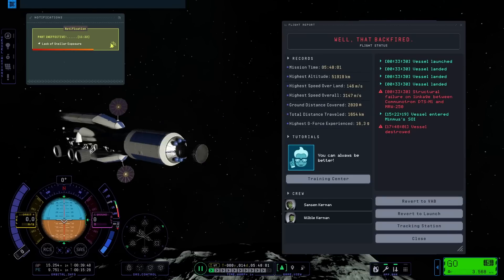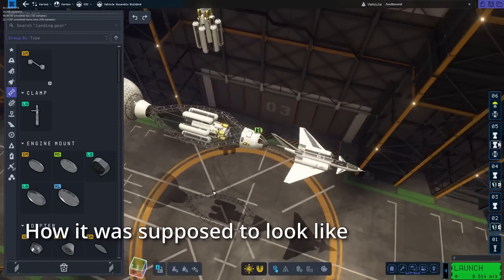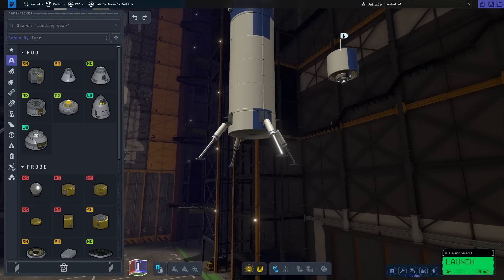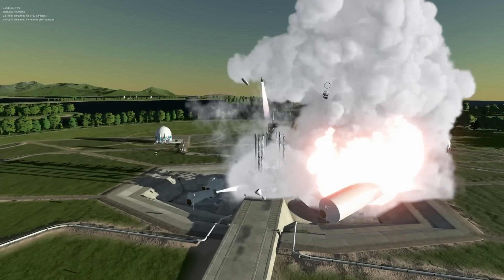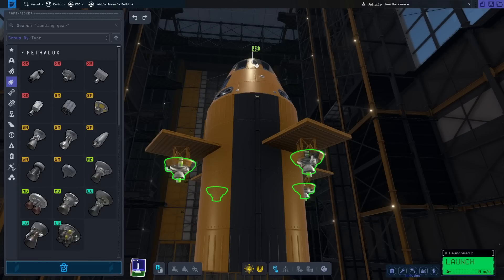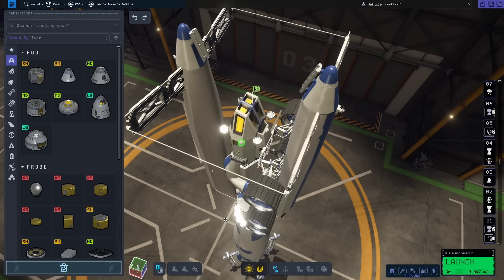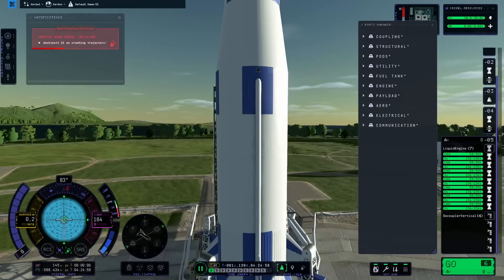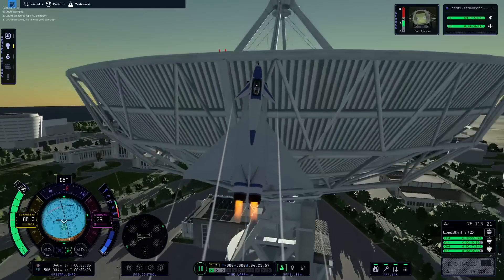3 Workarounds for Game Breaking Bugs in KSP2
I have some new information on why some bugs happen, so I thought I share that information with you so the Kraken does not strike your ships as well!

0:00 Game Breaking Bugs after Patch One
0:57 Disappearing Rockets in VAB
2:39 The Skittles of Doom
4:21 The Undock Undertaker
5:45 To sum up what you can do